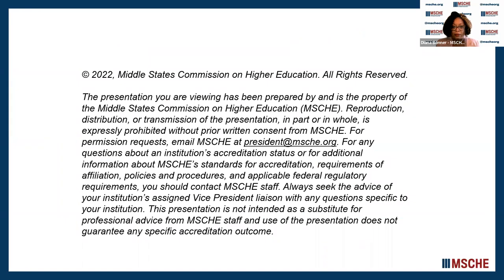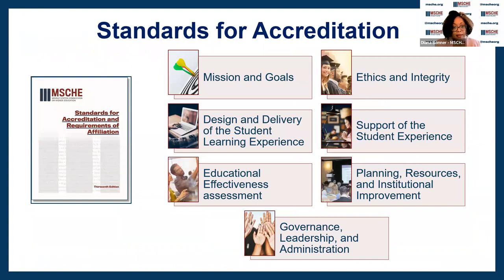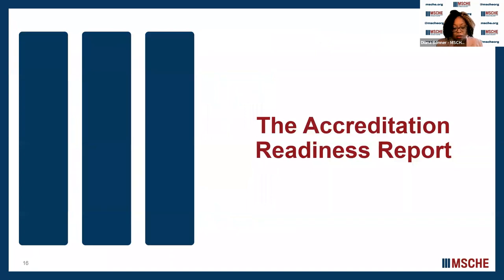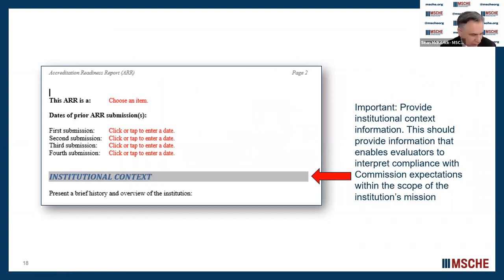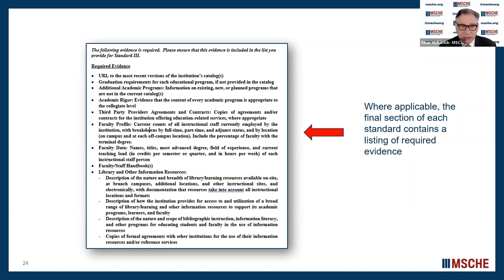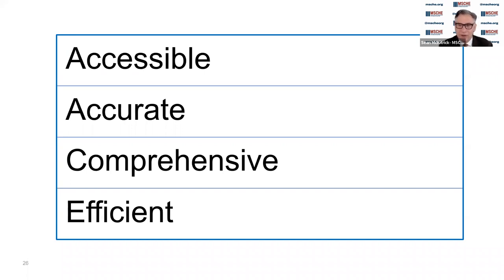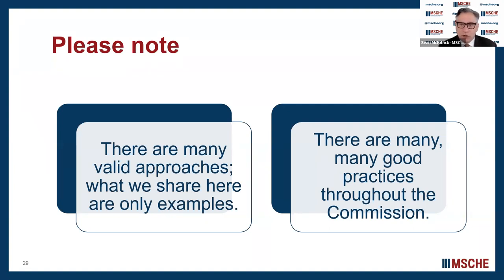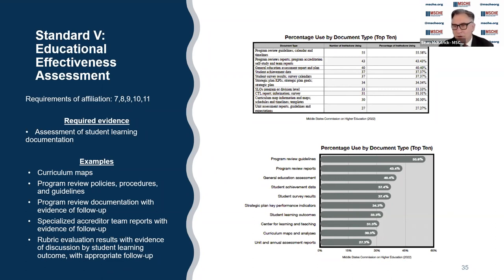Preparing the Accreditation Readiness Report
The Accreditation Readiness Report is the foundational document in which an institution applying for Candidate for Accreditation status describes its ability to demonstrate compliance with the MSCHE standards for Accreditation, Requirements of Affiliation, policies and procedures, and federal regulatory requirements.

This webinar was intended to assist institutions in understanding how to provide clear and concise information, documentation, and evidence which will support the institution’s application and how peer evaluators will use this document to provide analysis, collegial advice for institutional improvement, and feedback on preparedness for the Applicant Assessment Team visit.

Learning Outcomes

Understand the various steps of the Application and Candidacy Review Cycle and Monitoring procedures, with emphasis on preparing the institution for the Assessment Team visit.
Understand the value of mission-centered, peer review for institutional preparedness and improvement in the Application process.
Define the purpose and role of the Accreditation Readiness Report in the context of applying for Candidate for Accreditation Status.
Understand the role of evidence and documentation in preparing a complete Accreditation Readiness Report.